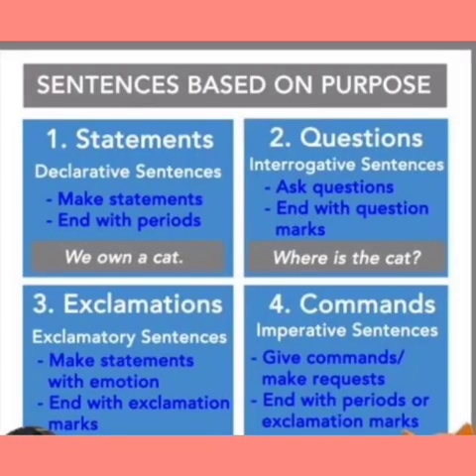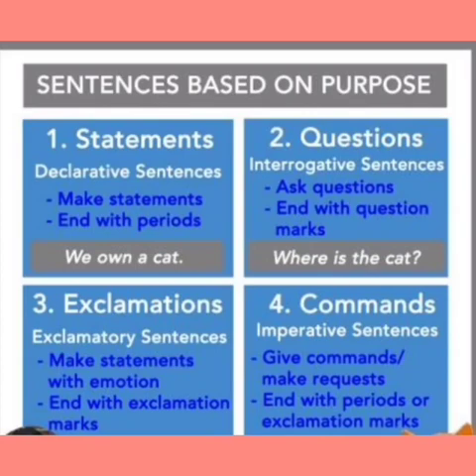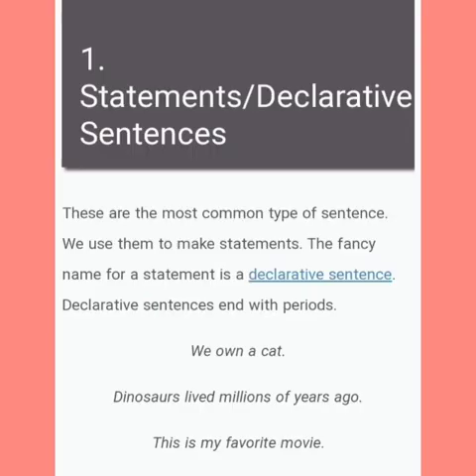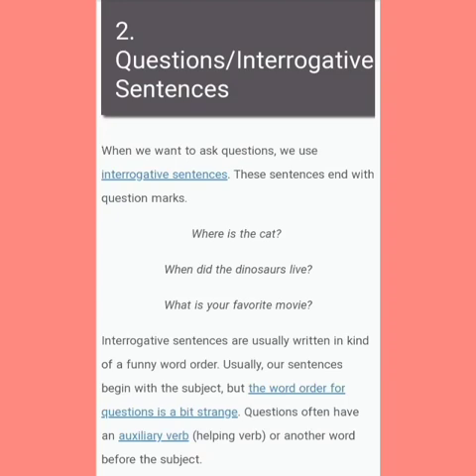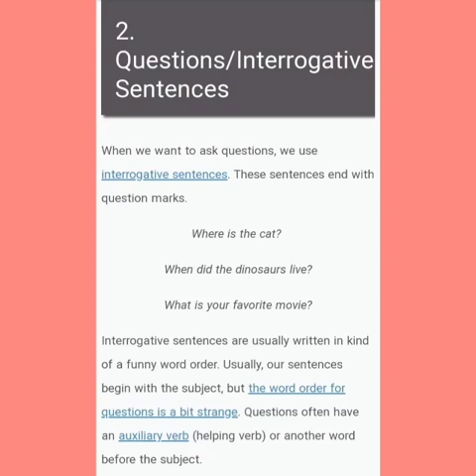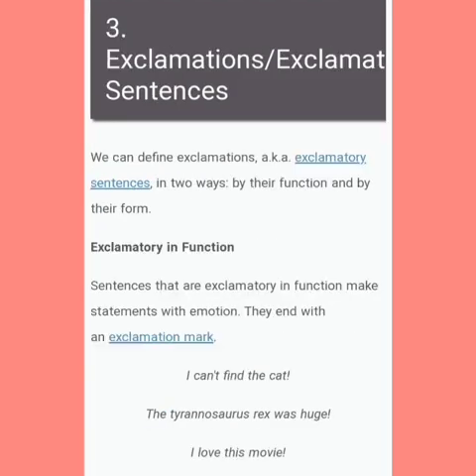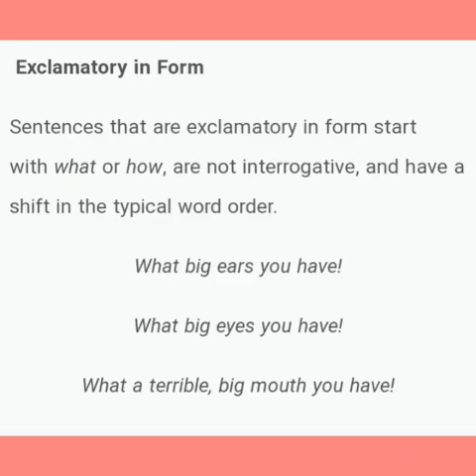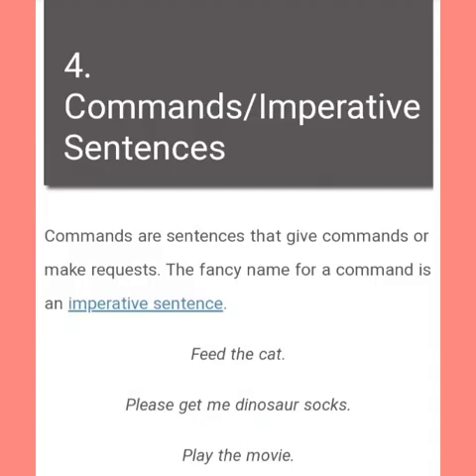English Grammar 4Types of Sentence.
English Grammar
4Types of Sentence.